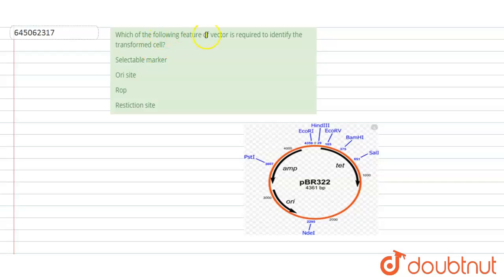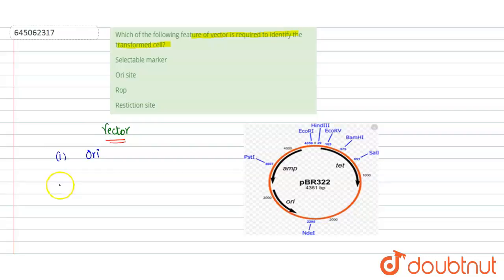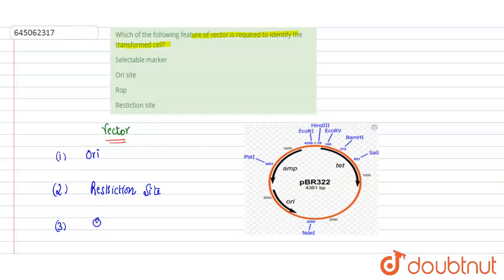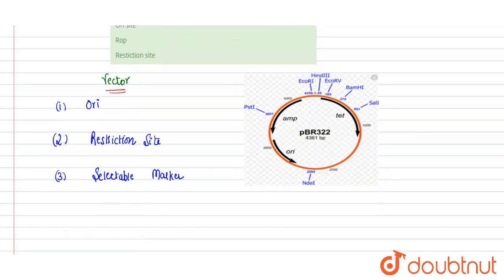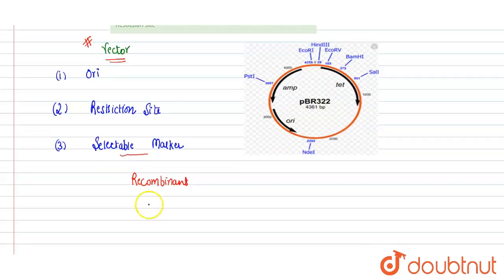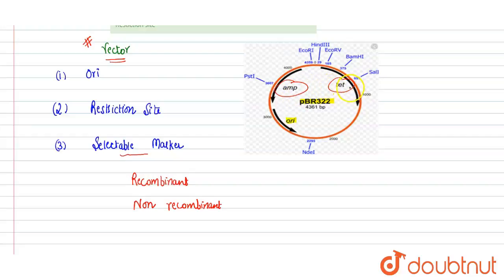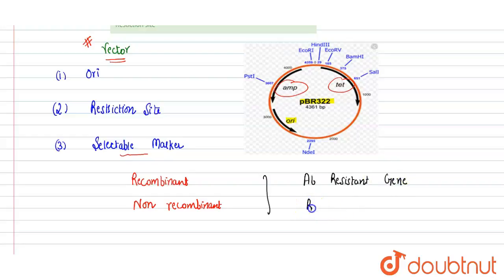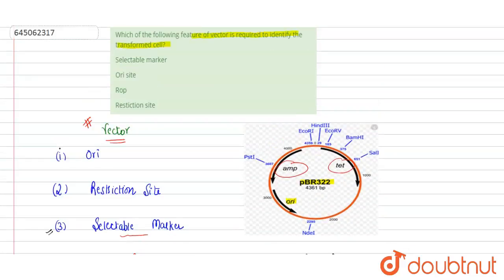Which of the following feature of vector is required to identify the transformed cell? | 12 | NE...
Which of the following feature of vector is required to identify the transformed cell?
Class: 12
Subject: BIOLOGY
Chapter: NEET MOCK TEST 16
Board:NEET

👉 Have Any Query? Ask Us.